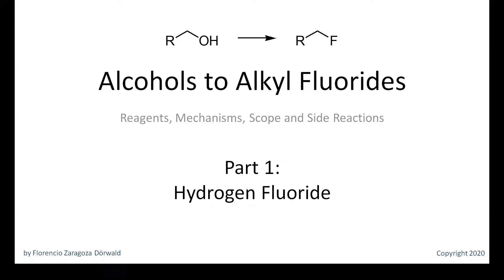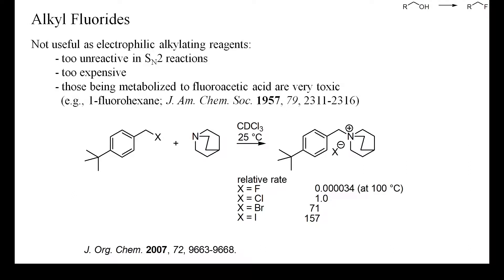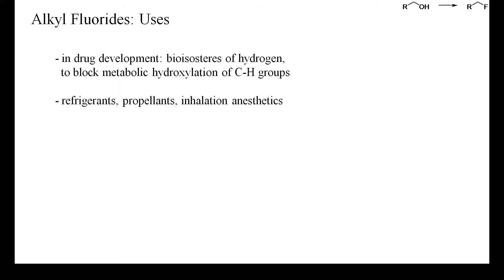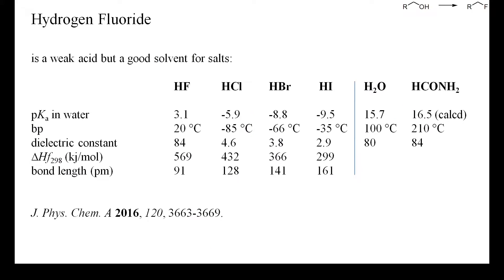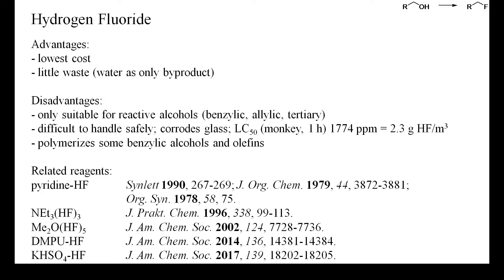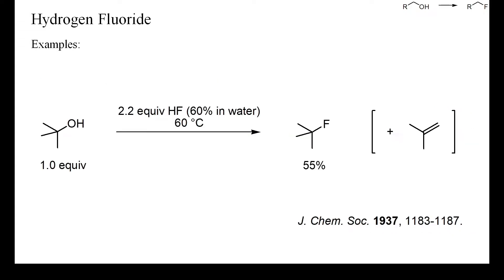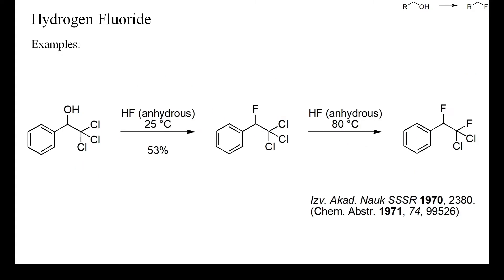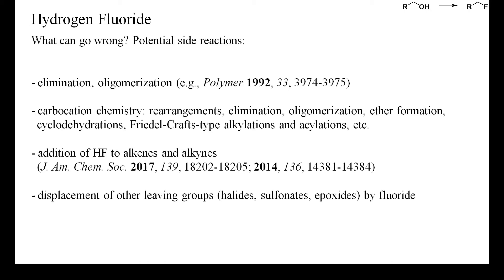Alcohols to Alkyl Fluorides, Part 1: Hydrogen Fluoride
This video playlist is about the best methods for converting aliphatic alcohols into alkyl fluorides. In this first part I'll show you some examples of the use of hydrogen fluoride as deoxyfluorinating reagent. This is the least expensive reagent available, but, unfortunately, only highly reactive alcohols can be converted into fluoride with this reagent. More powerful and versatile deoxyfluorinating reagents are presented in Parts 2-5 of this playlist.